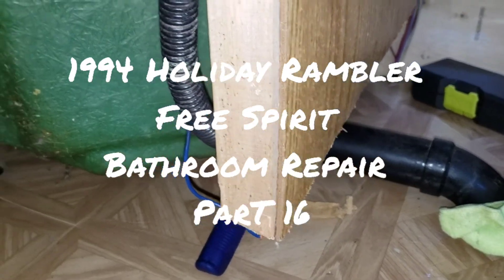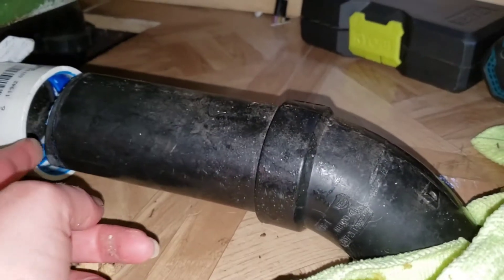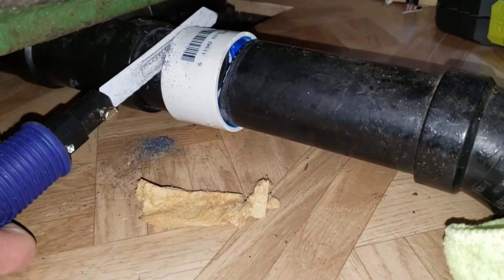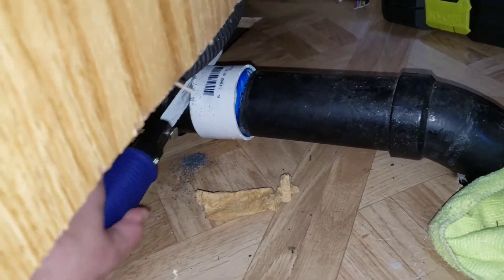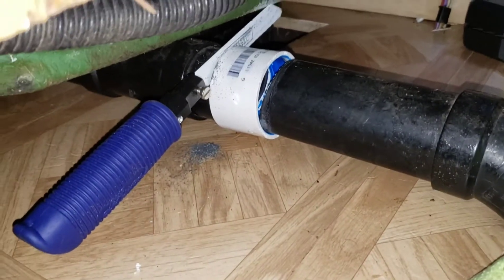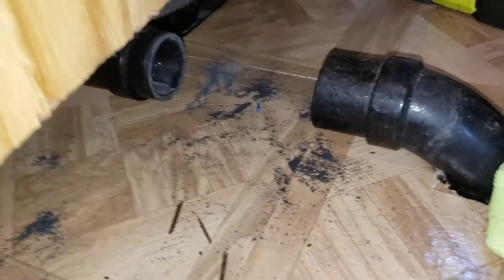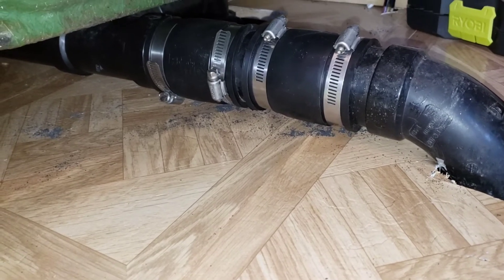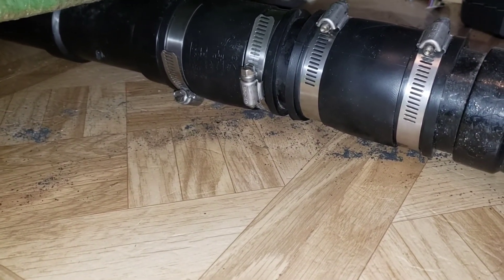1994 Holiday Rambler Free Spirit - Bathroom Repair Part 16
The shower is in!  Now to finish up connecting all the pipes!

Watch and learn from my mistakes as I make repairs to a camper trailer with rotting floors.